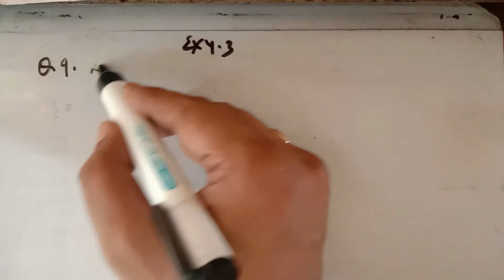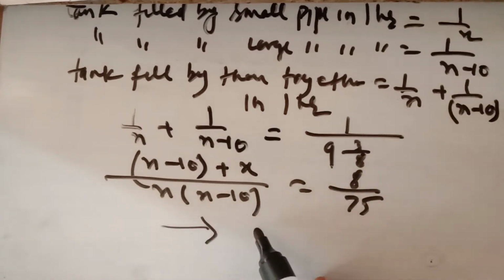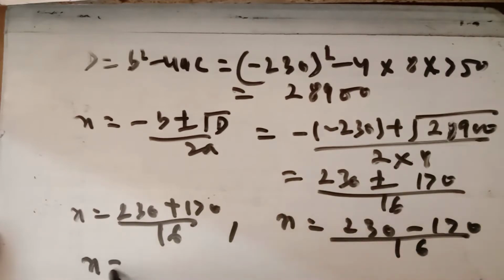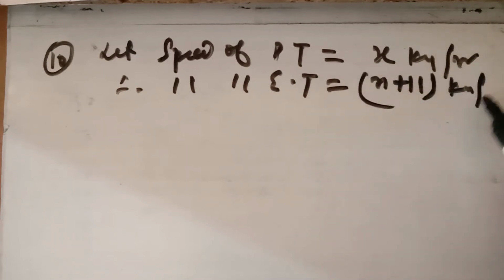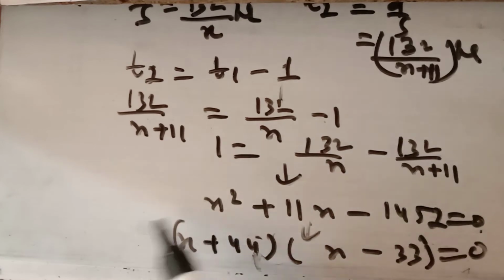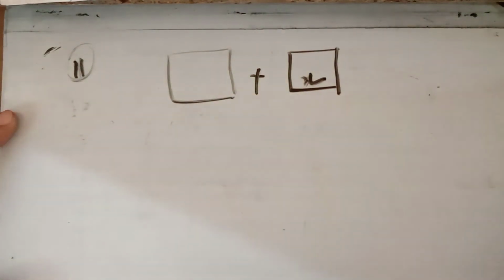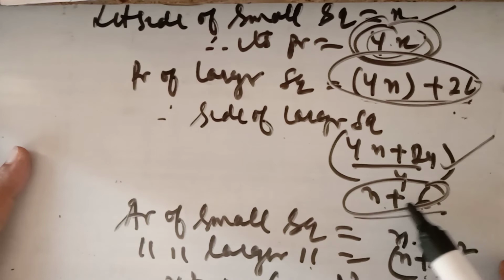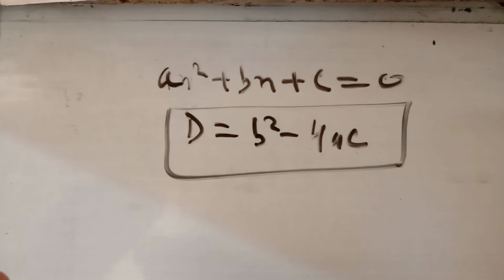x_Quadratic Equations_Lecture 5